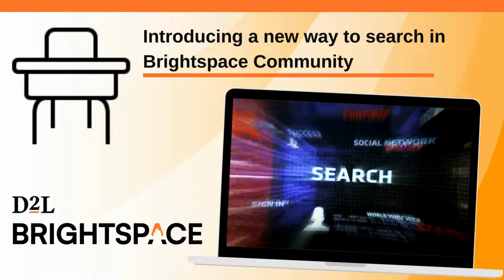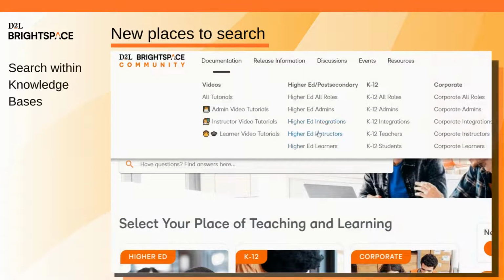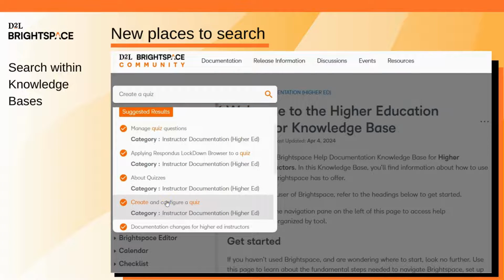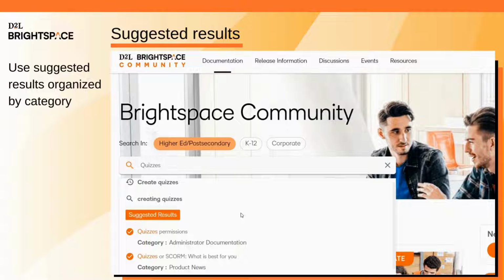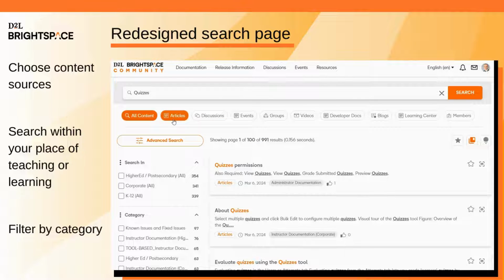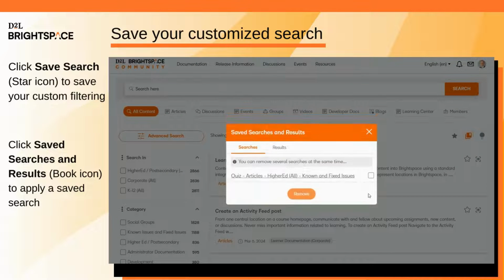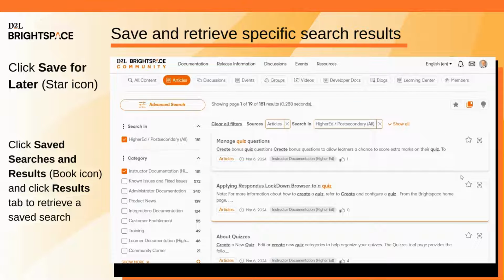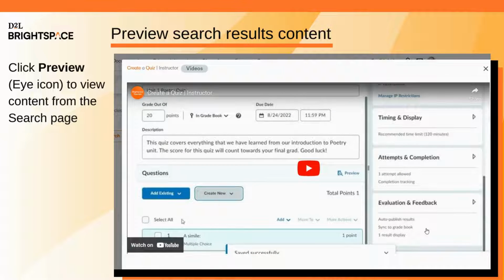A new way to search in Brightspace Community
Watch a quick highlight video about our all-new search functionality in Brightspace Community.